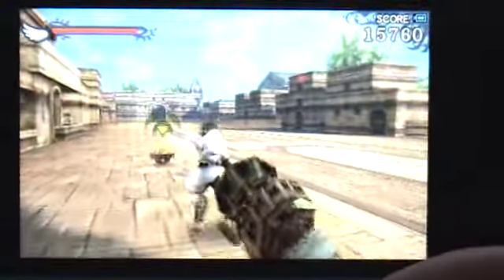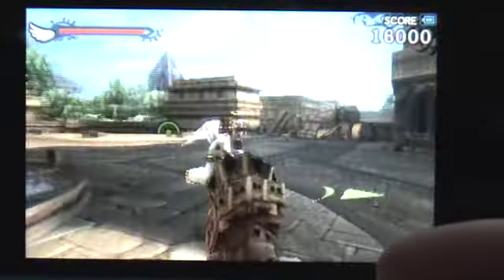Let's try Kid Icarus: Uprising - Level 1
I had some technical difficulties at first, so here is the second part to that fiasco.  Enjoy!